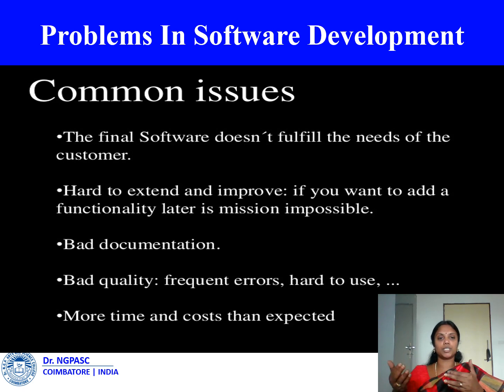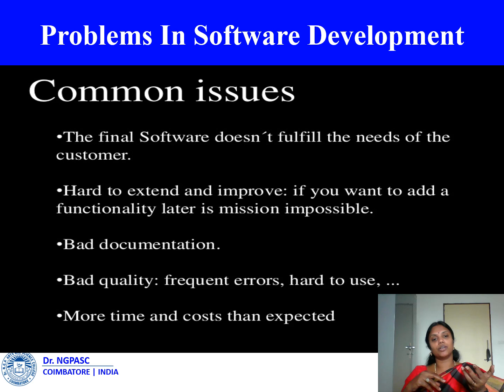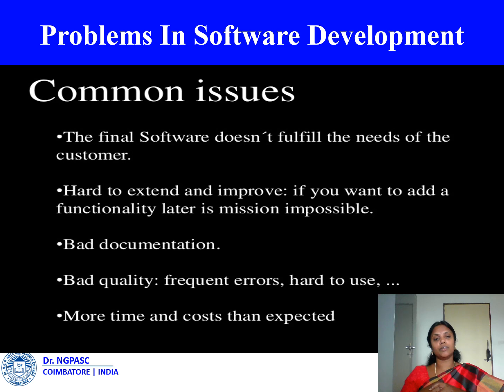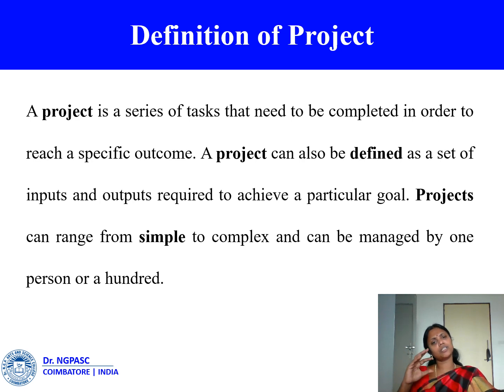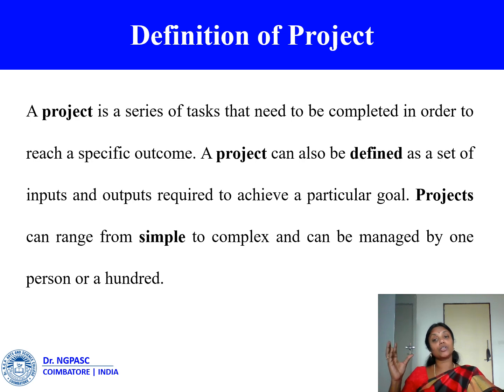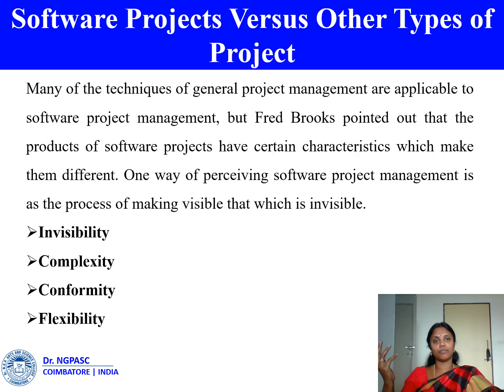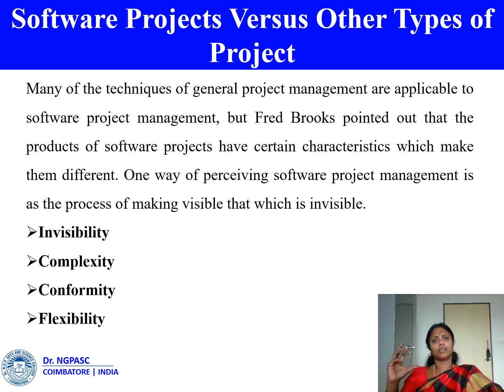Software Project Management- Introduction to Software Project Management